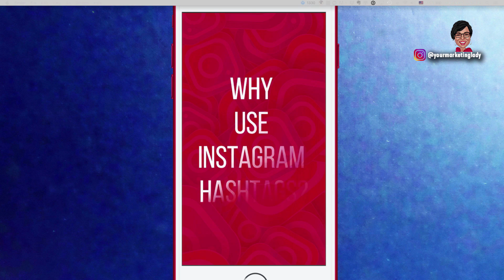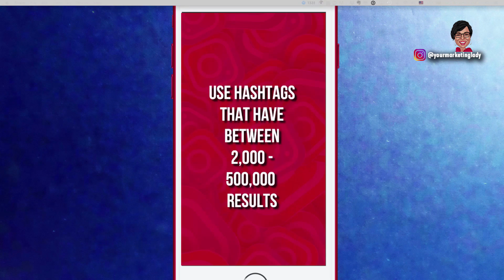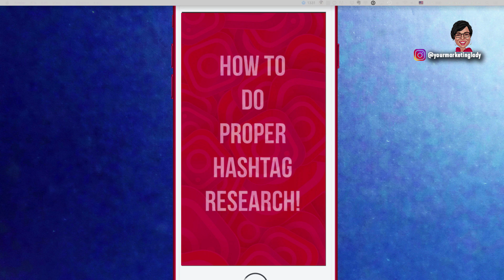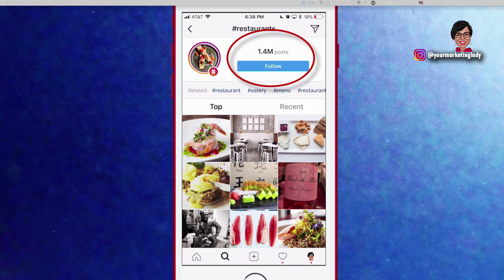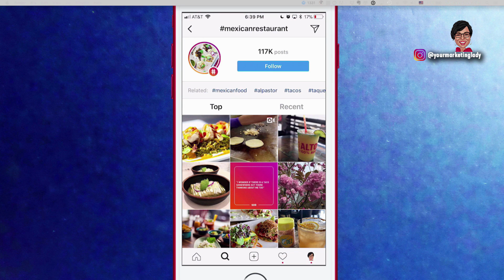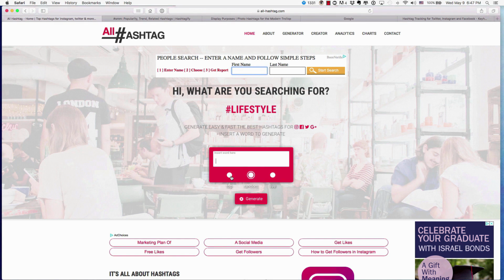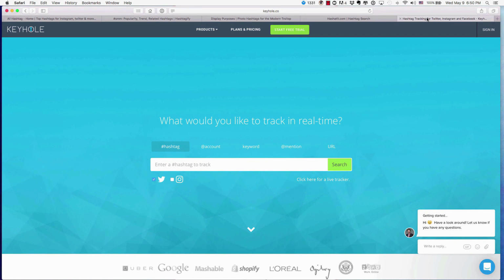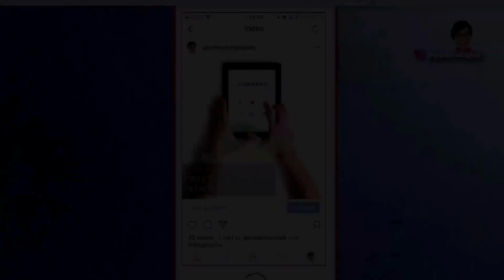How To Use Hashtags On Instagram For More Followers & Likes [2020]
How to use hashtags on Instagram for more likes and followers!

This guide has almost 50 industries with the hashtag research already done manually!

These are Instagram hashtag strategies for businesses to grow by using relevant niche hashtags to get discovered by people who don't already follow you.

These Instagram hashtag strategies come from experience not regurgitated info floating around the web.

This guide is free only for a limited time.

Here are the links to the tools I suggested:

Displaypurposes.com

Hashtagify.me

I'm going to talk to you about why to use hashtags in the first place.

I’ll also cover some of the best hashtag research tools that I found and how to do hashtag research to spy on the competition?

Let me know what Instagram hashtag strategy you’ll use first.